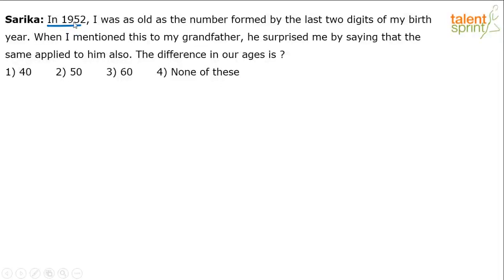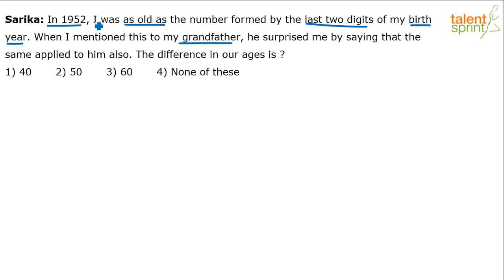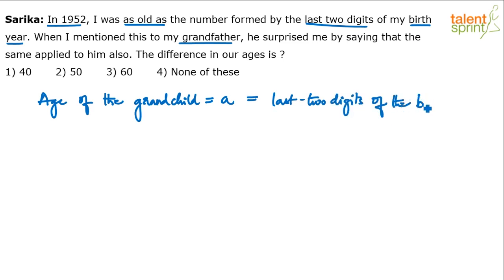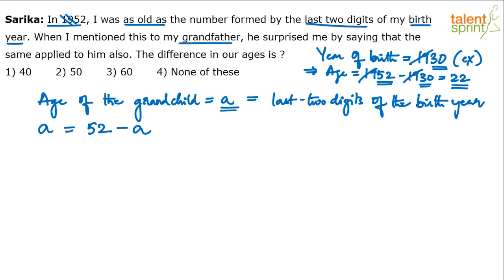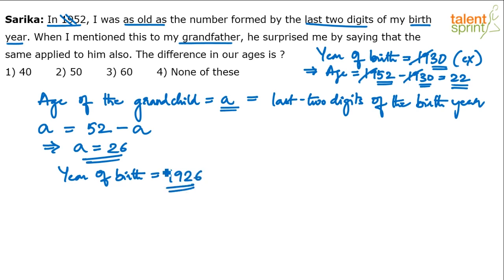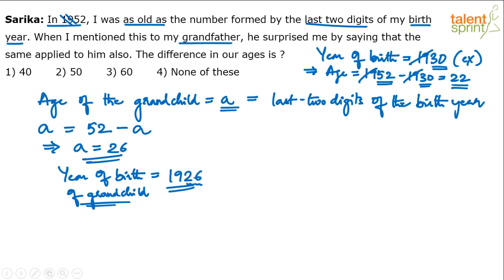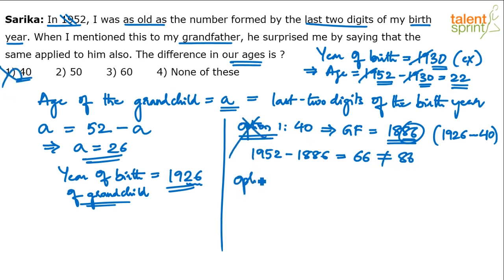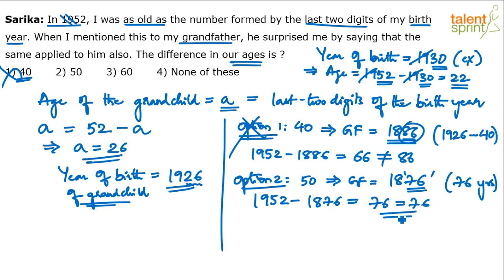High Level Question from Ages | Advanced Example 9 |Quantitative Aptitude|TalentSprint Aptitude Prep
Problems related to ages are an integral part of tricky questions. Before you solve these, it is must to understand the kind of questions that you may encounter. To get your probems solved, TalentSprint has made this video for you by giving some examples to explain briefly. Watch this entire video to get more details.

Question: In 1952, I was as old as the number formed by the last two digits of my birth year. When I mentioned this to my grandfather, he surprised me by saying that the same applied to him also. The difference in our ages is?
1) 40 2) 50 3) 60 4) None of these